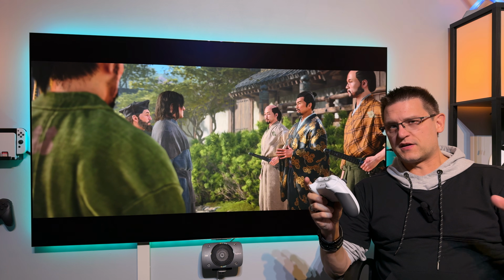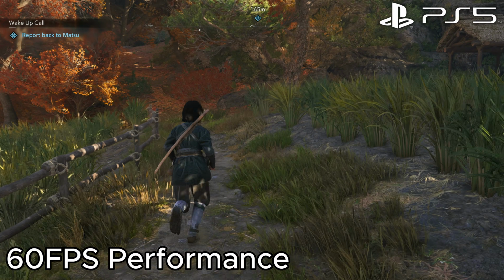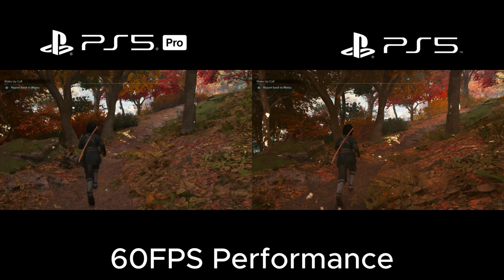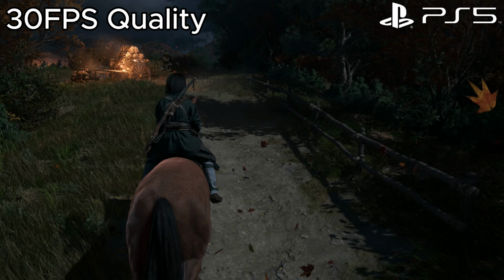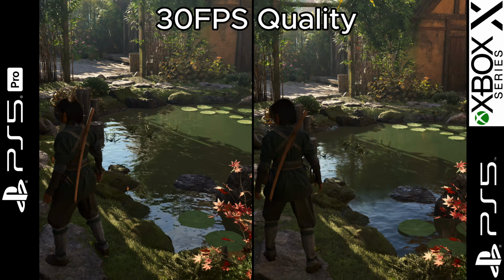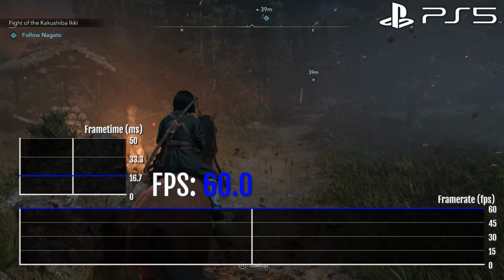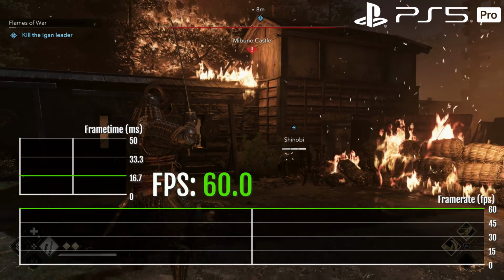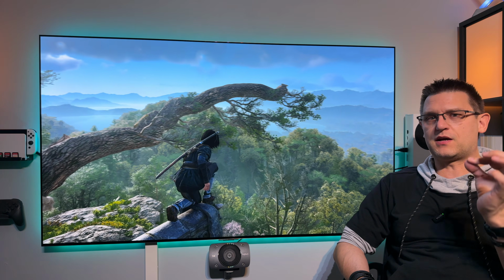Assassin's Creed Shadows - PS5 Pro / PS5 / Series X Tech Review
Thanks